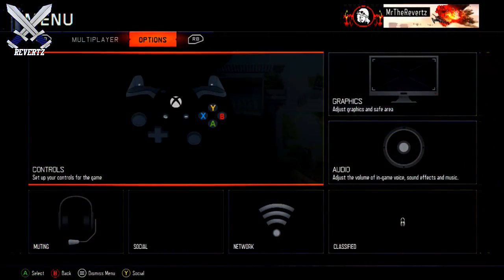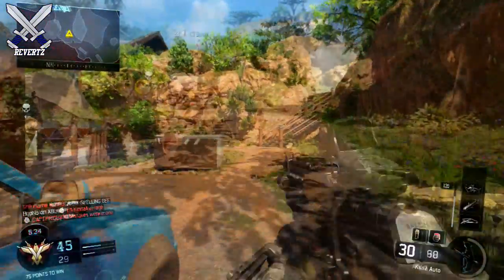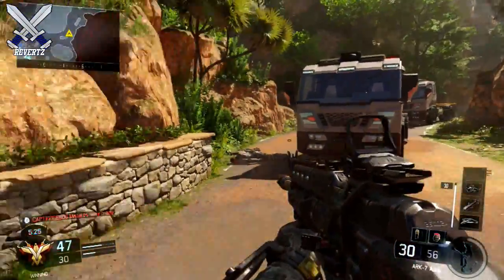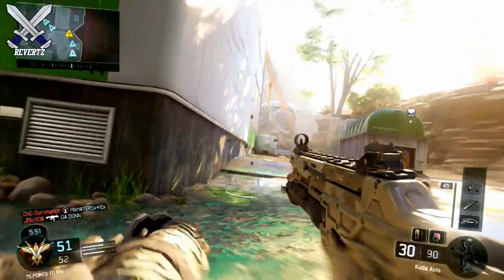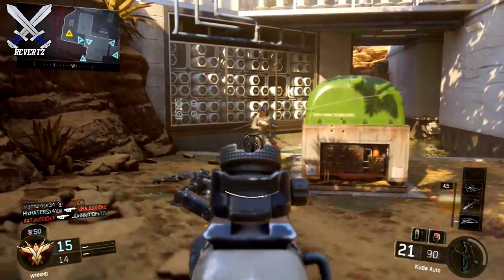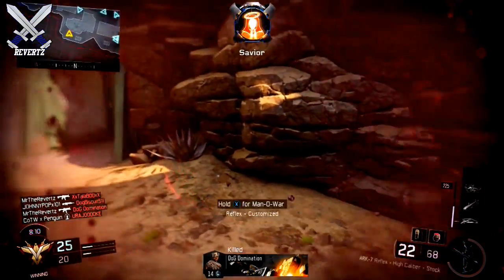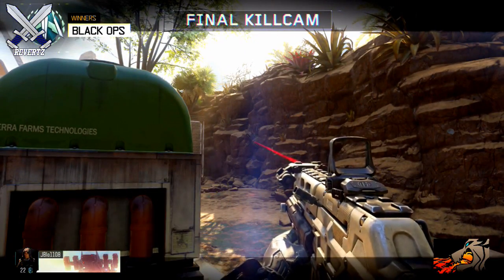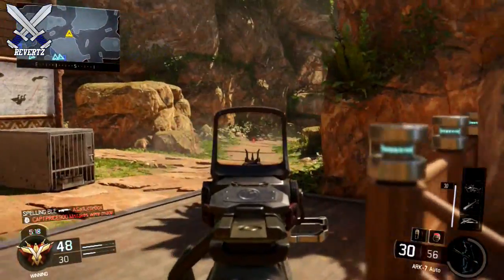Call Of Duty Black Ops 3 NEW MOVEMENT "STRAFE SLIDE" TUTORIAL